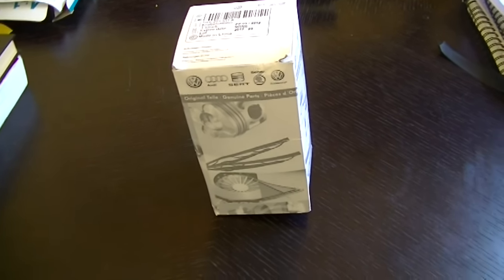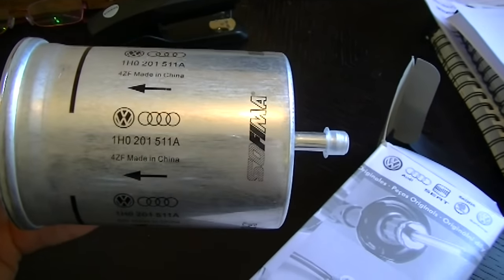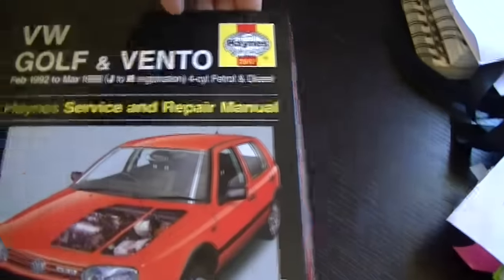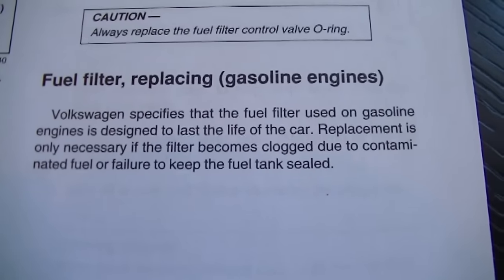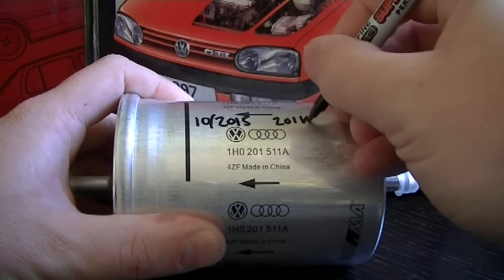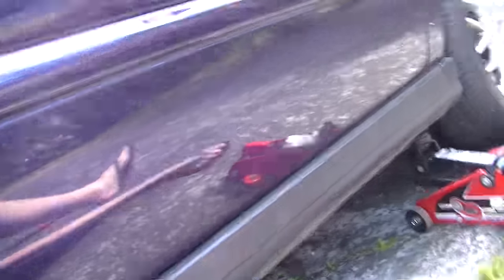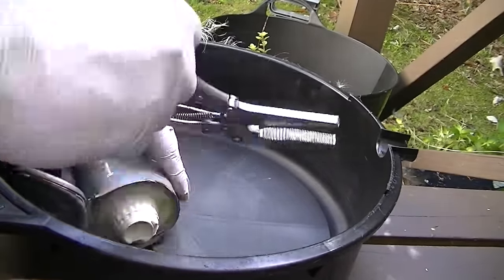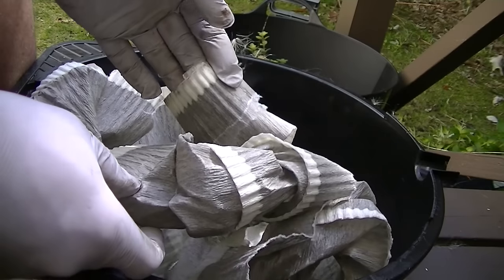Golf VR6 Fuel Filter Info and DIY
Swapping out the Fuel Filter on a Volkswagen Golf VR6.
I changed it last year for only the second time in the cars 17 year history. I wanted to see how dirty the old filter was so I could decide on the best change interval.